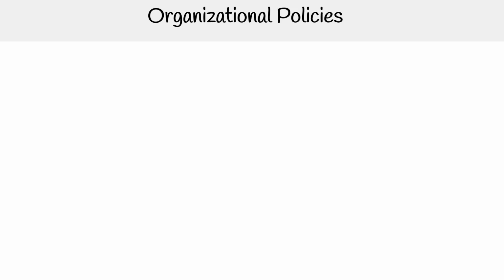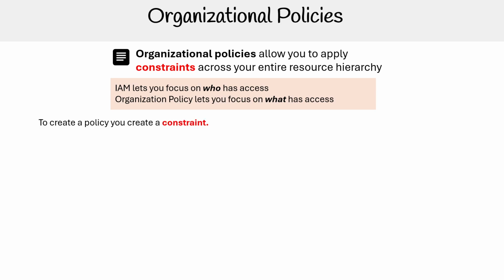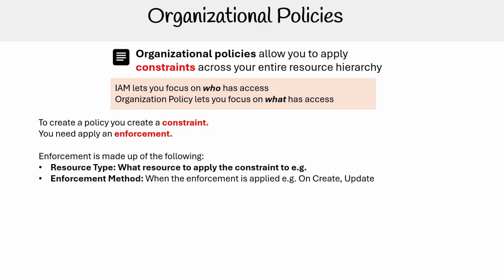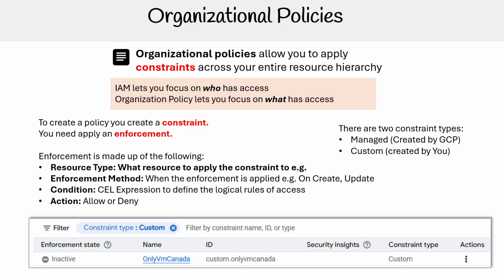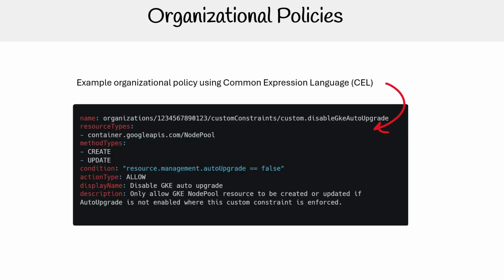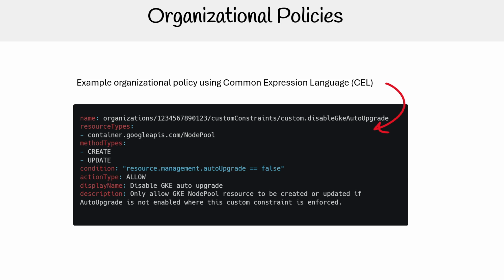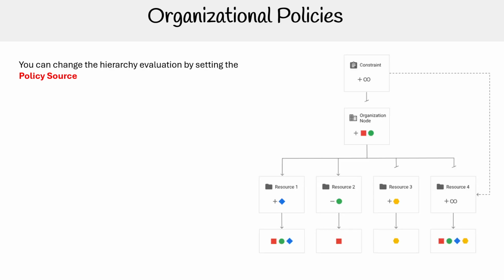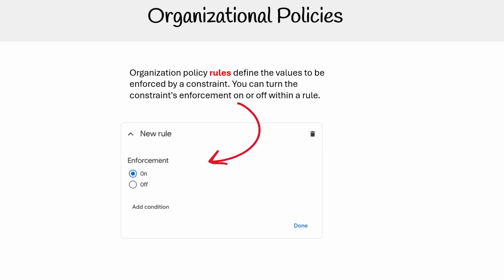GCP ACE Organization Policies